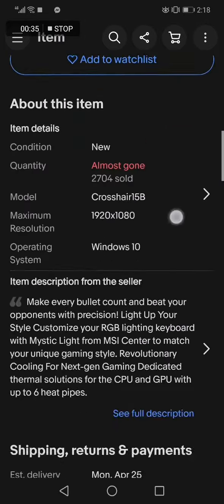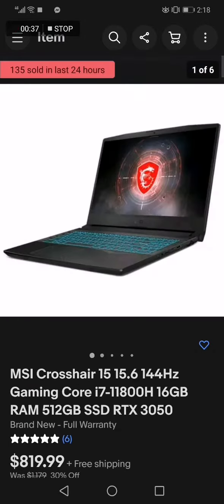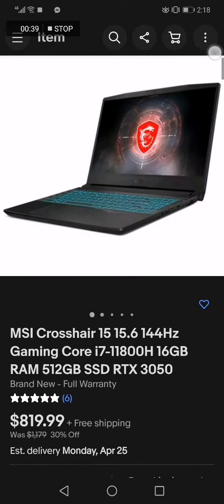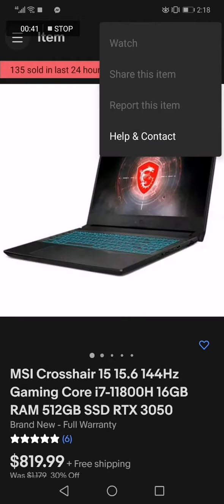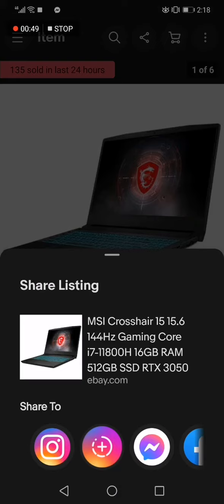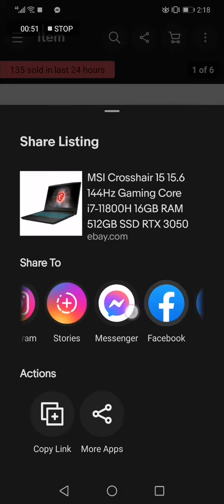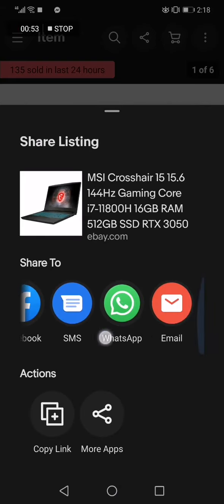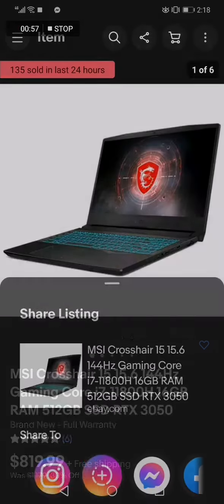How To Share Product on Ebay App To Whatsapp Directly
My idols on YouTube:
Mike Vestil
Ali Abdaal
biaheza
Kevin David
Incognito Money
Sara Finance
Everyday Money
Channel Makers
Vidiq
SuperHumans Life